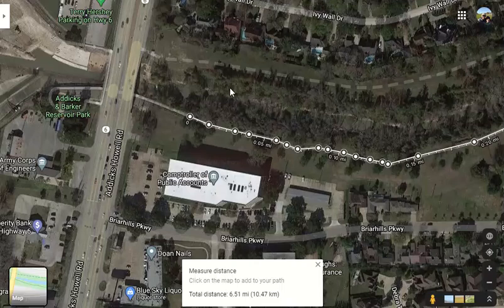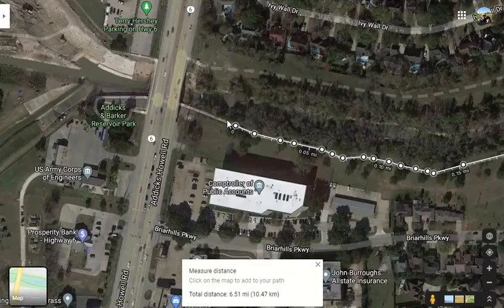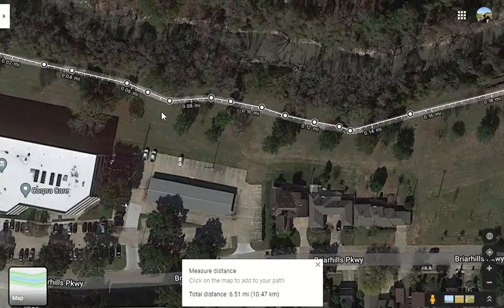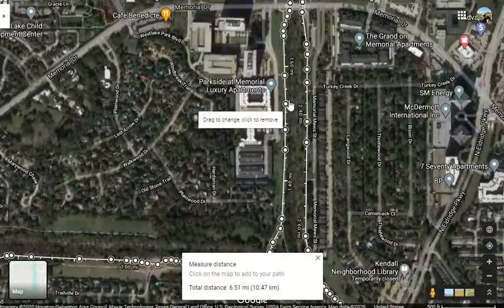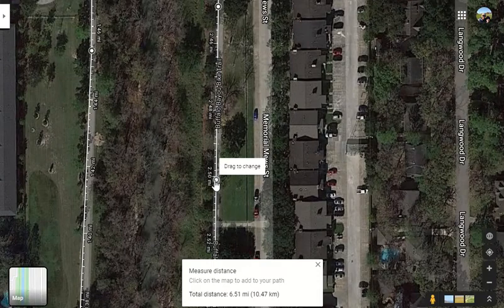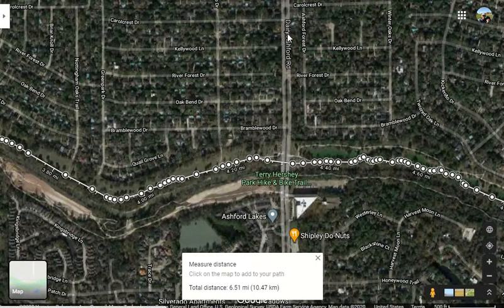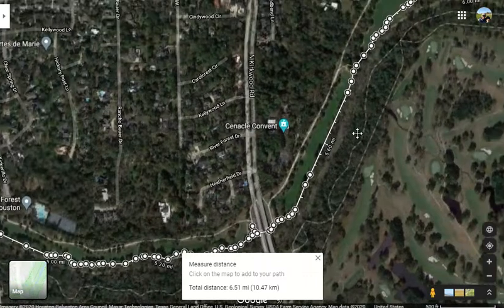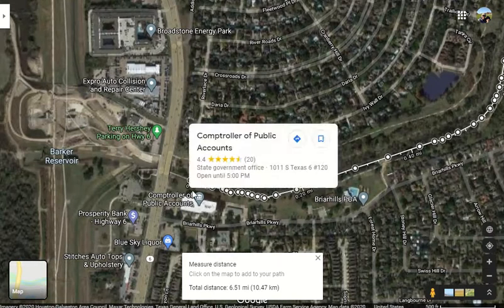Terry Hershey Park Route and Directions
Saturday Long Run or Progressive Long Run. Watch the video to understand how to get to Terry Hershey Park, where we will meet, and the route which I marked up to 6.5 miles out for a 13 mile long run.